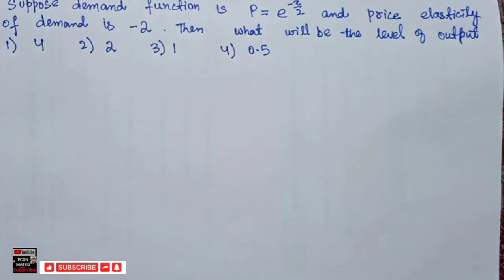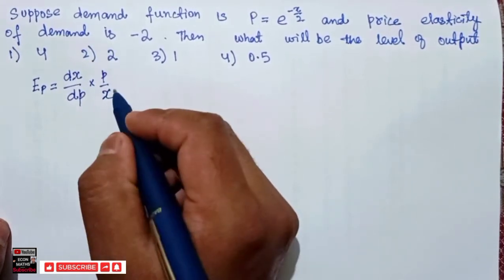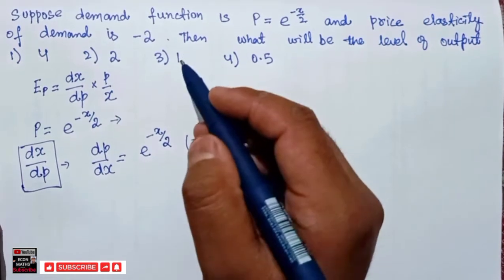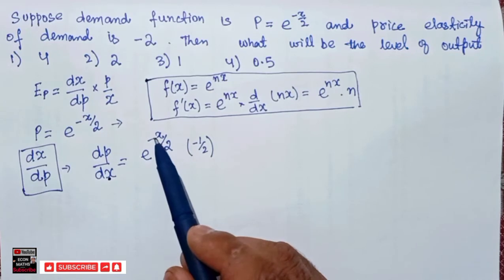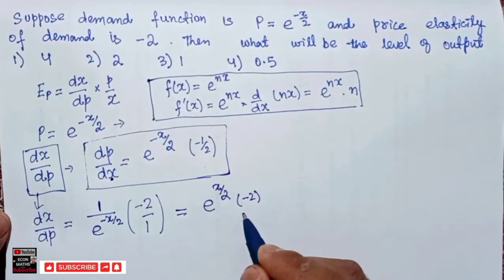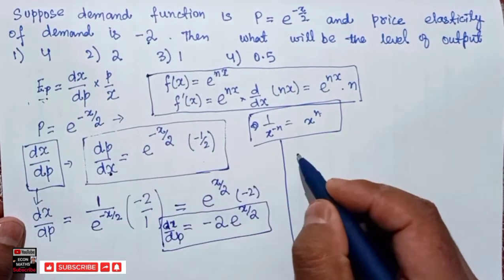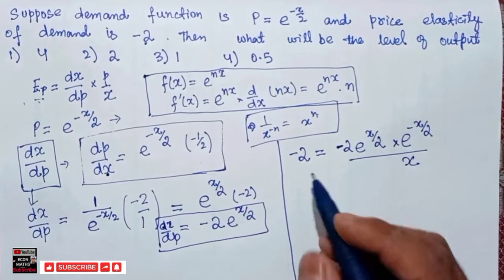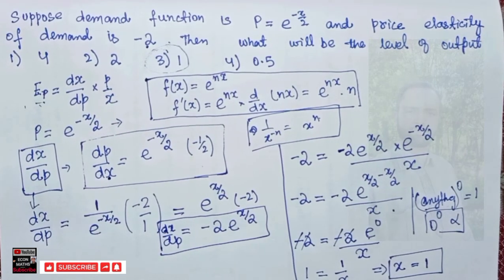Suppose that demand function is P= e^ (-x/2) and price elasticity of demand is –2.Find Output level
JAM ECONOMICS

Mathematical Economics

Microeconomics

IS-LM MODEL